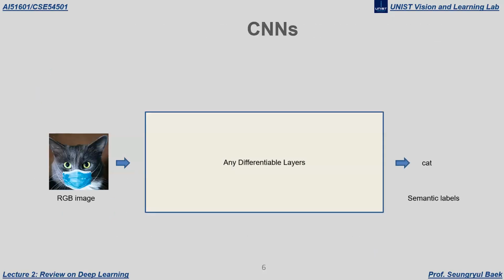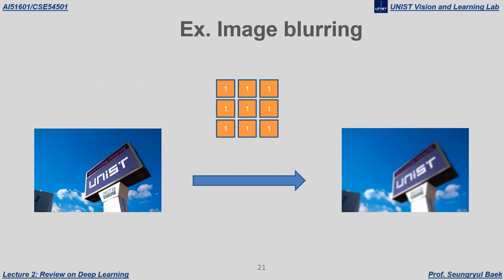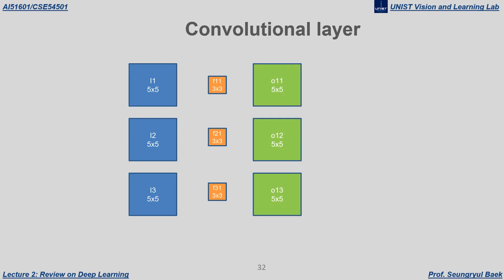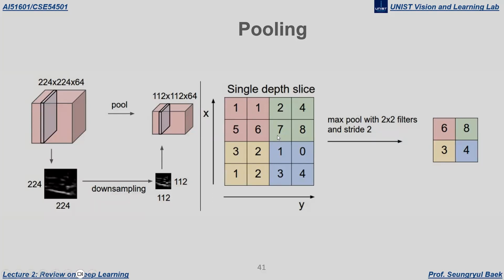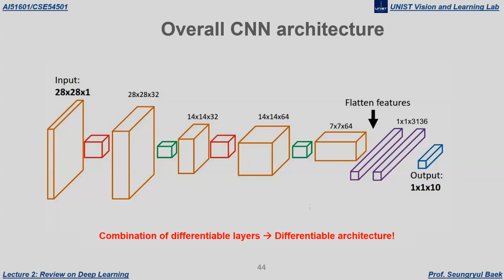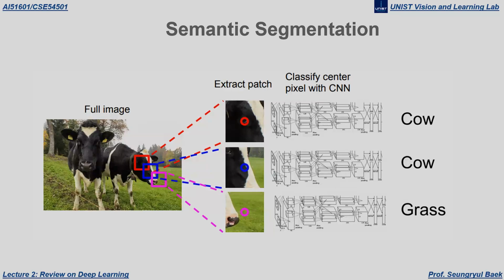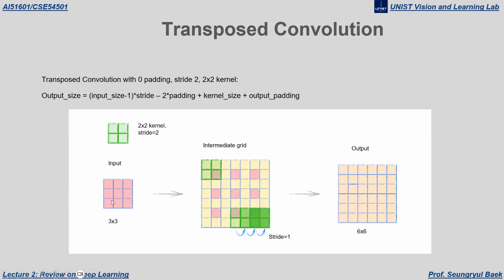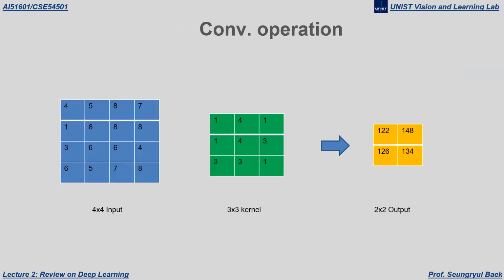[Week02 Wed.] Computer Vision Lecture 02: Review on Deep Learning